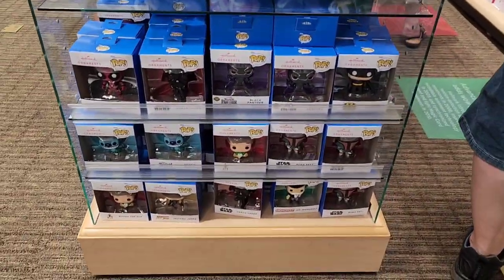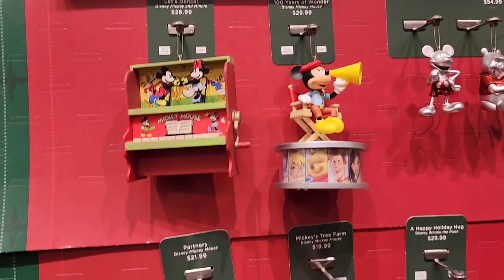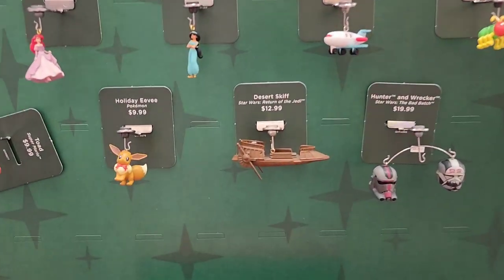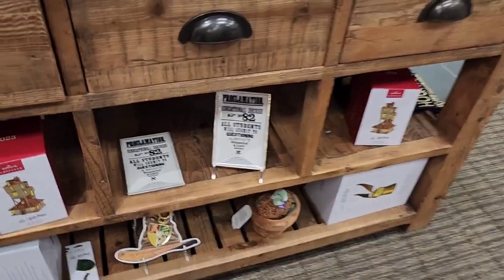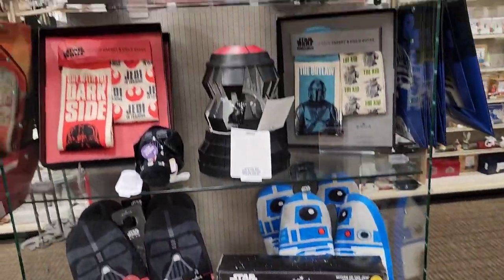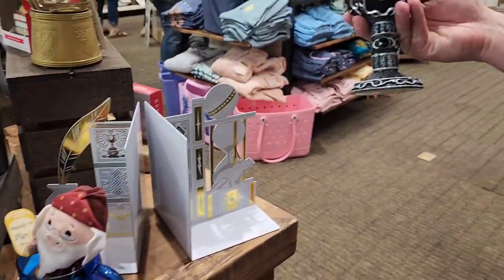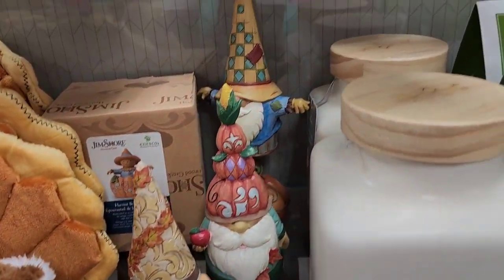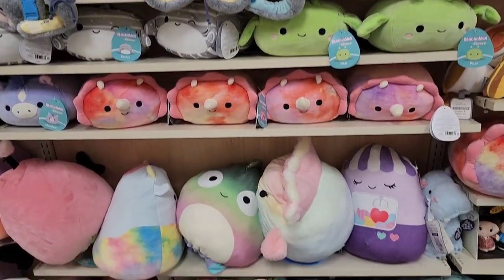Hallmark Store Shop With Me Christmas 2023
Take a tour around a Hallmark store and see all the new things put out for the 2023 holiday season!